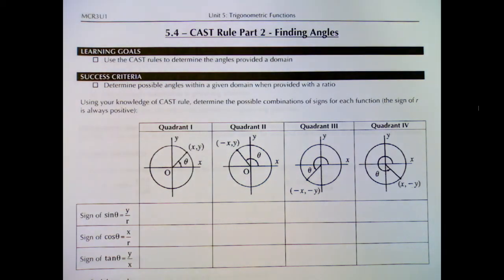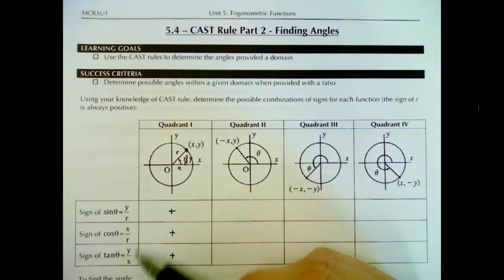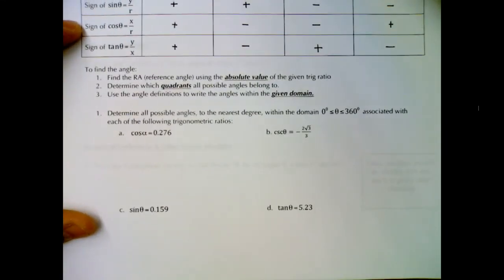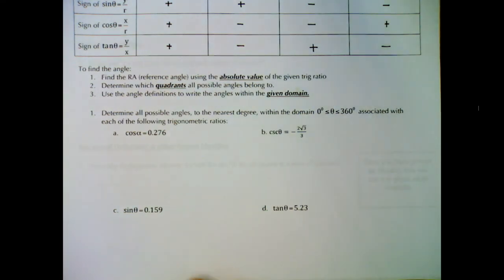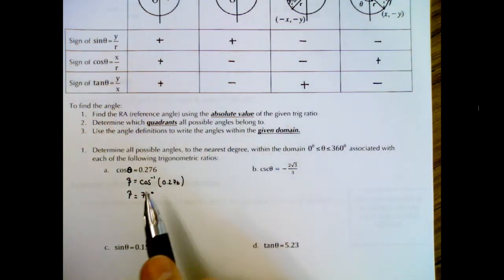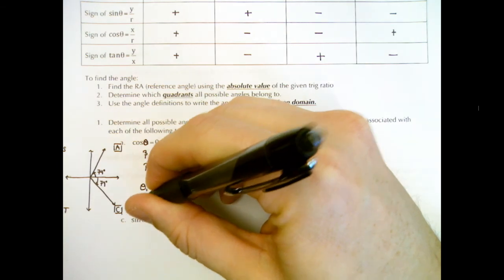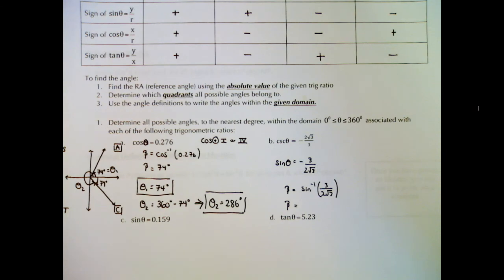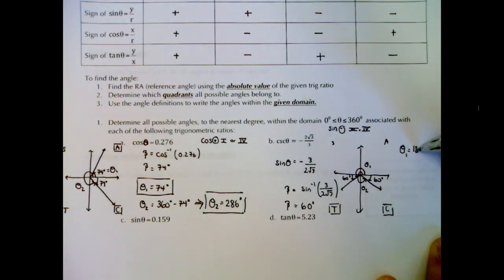MCR3U1 - 5.4 - CAST Rule Part 2 - Finding Angles